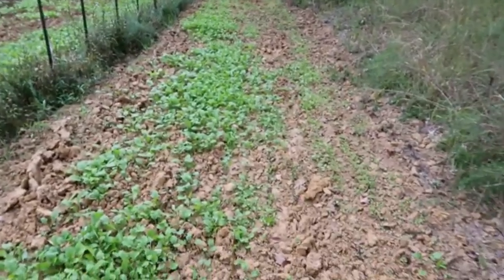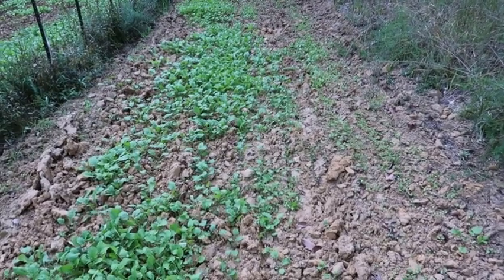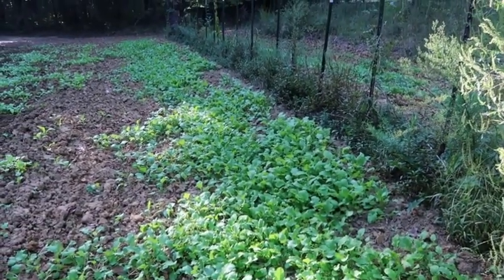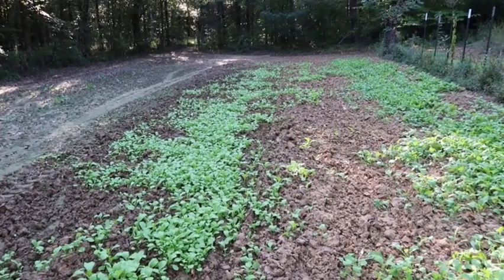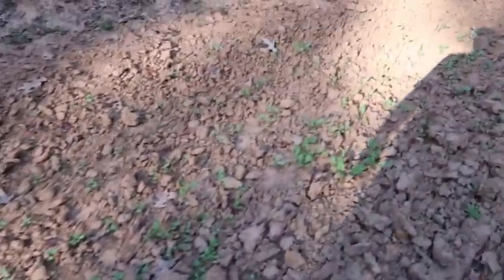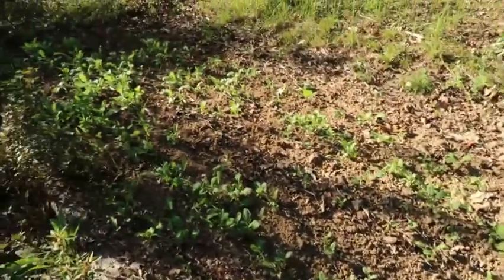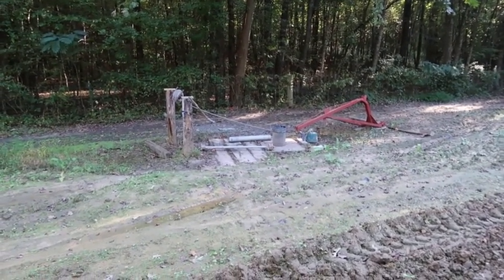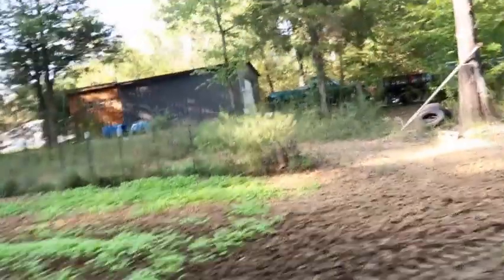Fall Garden Update/Turnip & Mustard Greens/Radishes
Hello friends, just a quick update on our fall garden. Hope y'all enjoy the video and have a Blessed Day Friends! Justin